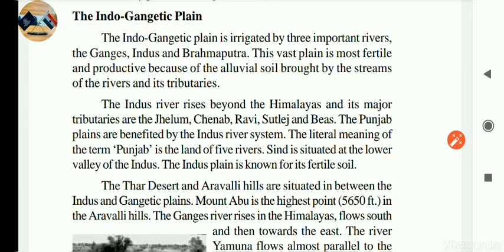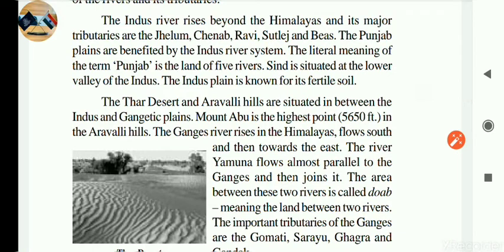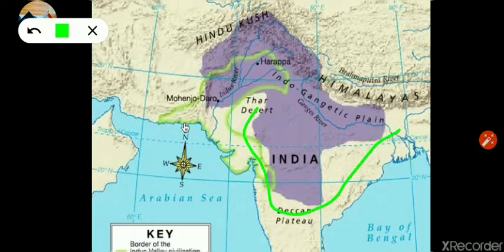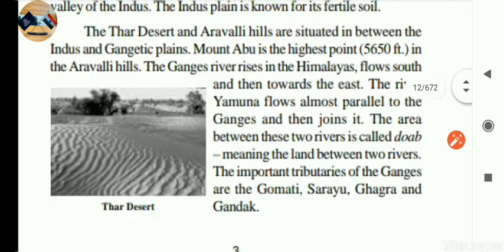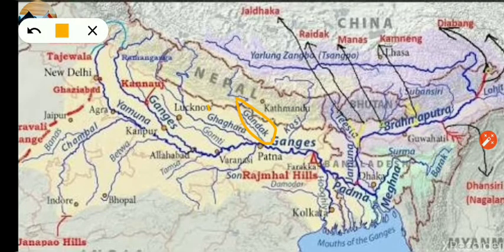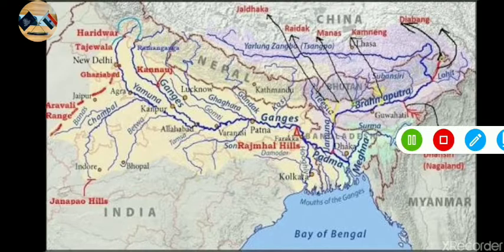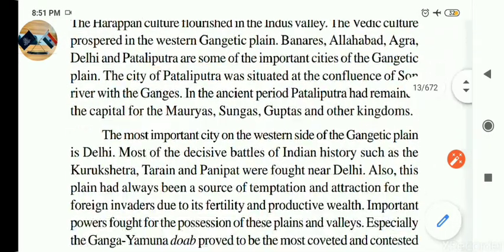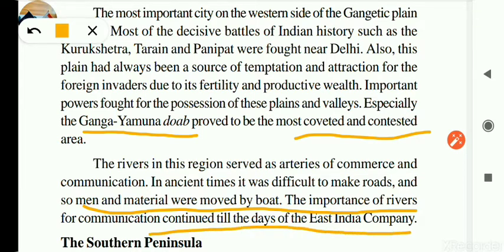Tamilnadu 11th class History in English medium lesson 01 part 02 Indo gangetic plains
History for UPSC,FDA,SDA AND other local government exams